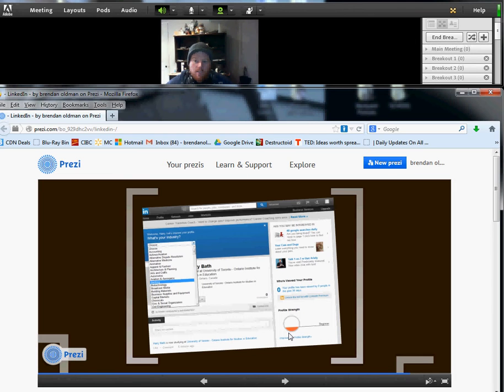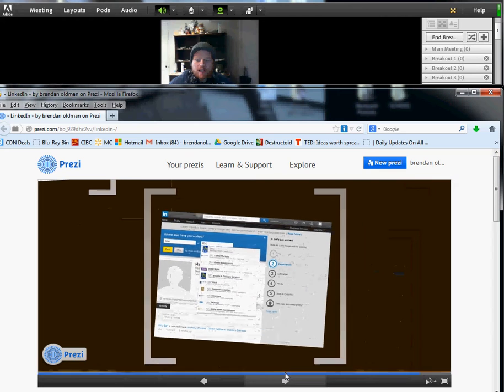Digital Adapt - Introduction and Understanding - LinkedIn 2